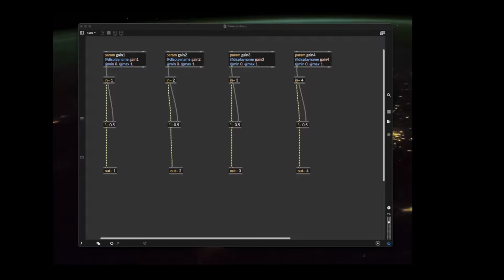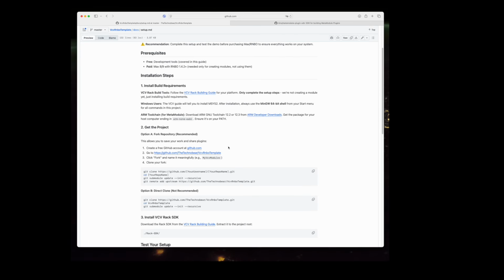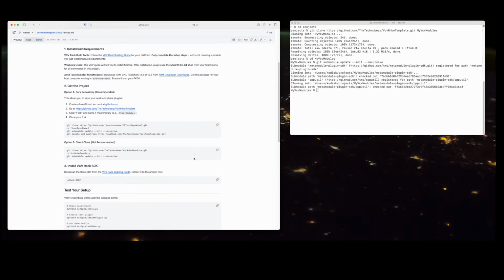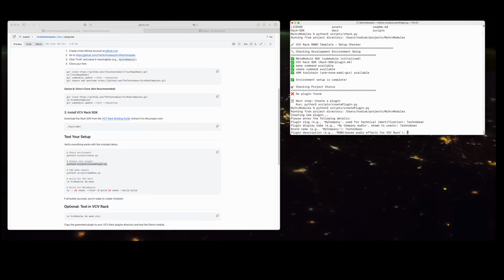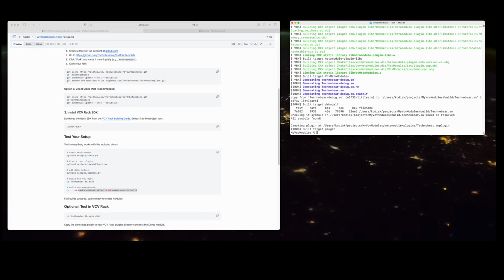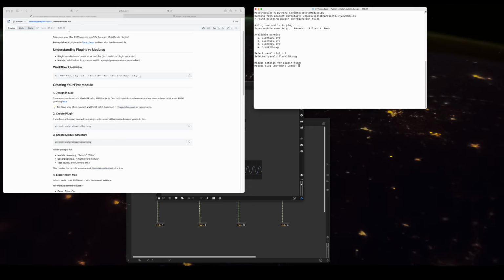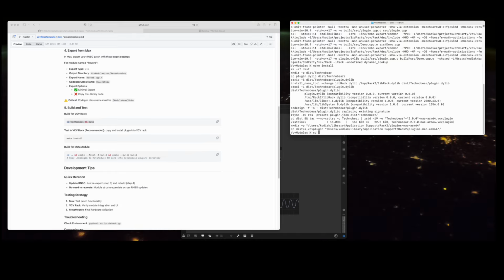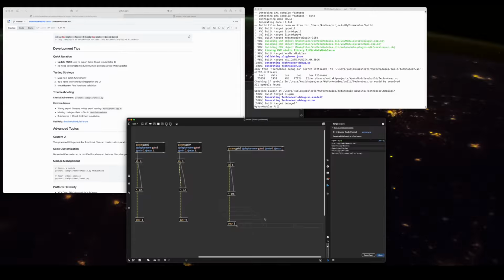Create VCV Rack Modules from Max/MSP RNBO Patches - Complete Setup & Tutorial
🎛️ Learn how to turn your Max/MSP RNBO patches into VCV Rack modules AND MetaModule hardware!

In this comprehensive tutorial, I'll walk you through my VCV Rack RNBO Template - a complete automation system that makes creating cross-platform audio modules incredibly easy.

🔧 WHAT YOU'LL LEARN:
• Complete project setup and installation
• Creating your first plugin with automated scripts
• Converting RNBO patches to VCV Rack modules
• Dual-platform deployment: VCV Rack desktop + MetaModule hardware
• Template system with automatic UI generation

⚡ KEY FEATURES COVERED:
• Automation scripts (no manual coding required!)
• Cross-platform build system (VCV Rack + MetaModule)
• Automatic UI generation based on your RNBO patch parameters
• Panel selection system (5U, 10U, 15U, 20U module sizes)

🎯 PERFECT FOR:
• Max/MSP users wanting to create VCV Rack modules
• Audio developers interested in hardware/software cross-platform development
• VCV Rack module creators looking for streamlined workflows
• Anyone wanting to bring their audio algorithms to modular synthesizers

📋 REQUIREMENTS:
• Max/MSP with RNBO (30-day free demo available)
• VCV Rack 2.x
• Build tools (provided setup guide)

⏱️ TIMESTAMPS:
00:00 Introduction
00:23 Getting started
00:50 Setup development environment
00:55 VCV dev setup
01:00 Install ARM toolchain
02:28 Clone/Fork my project on GitHub
03:35 Getting the project onto your computer.
05:05 Installing VCV Rack SDK
06:00 Testing setup by creating demo module
10:28 Create our own module
10:54 Look at the RNBO patch we will use
11:40 Create our VCV module
12:30 Exporting RNBO patch to our module
14:14 Build and install vcv and metamodule plugin
15:16 Changing RNBO patch and rebuilding plugin
16:30 Outro

💡 This template dramatically reduces the complexity of creating professional audio modules, letting you focus on your audio algorithms rather than build systems and boilerplate code.

Questions? Drop them in the comments below! 👇